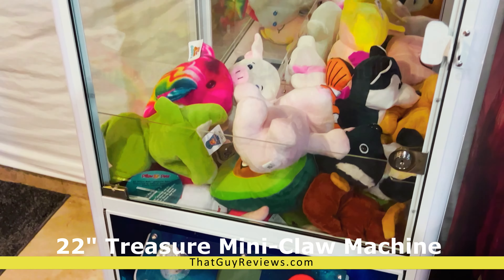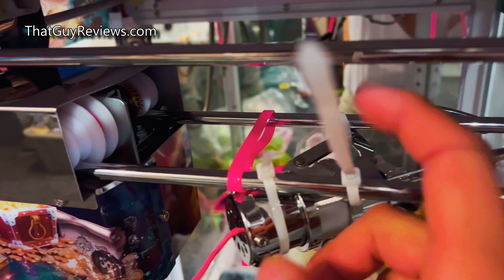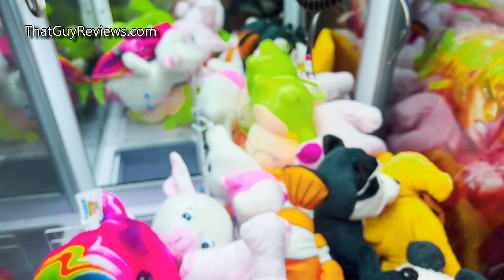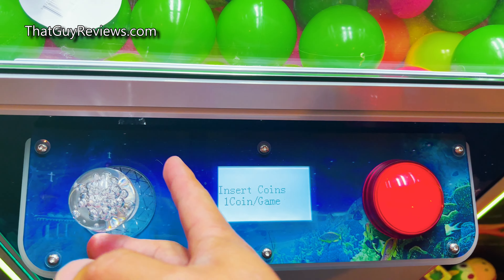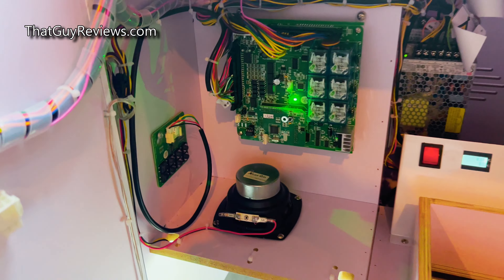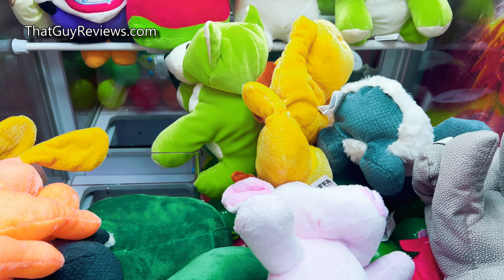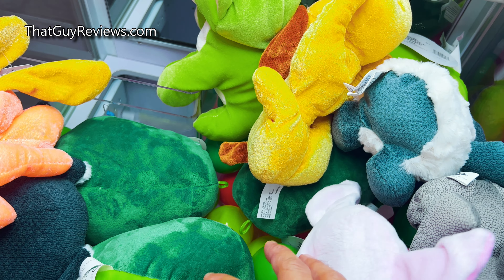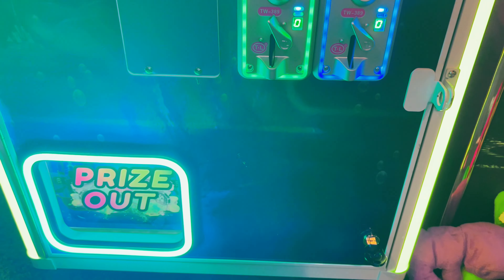Mini Treasure Crane Claw Machine Review👍clawmachine 💥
Quick review of the Mini Treasure Crane Claw Machine!

🎬 Home Outdoor Product Reviews and DIY Videos👍🏠